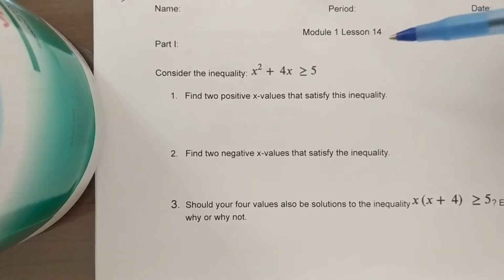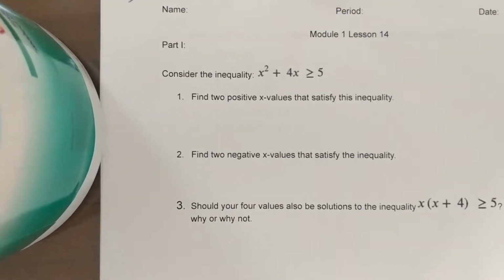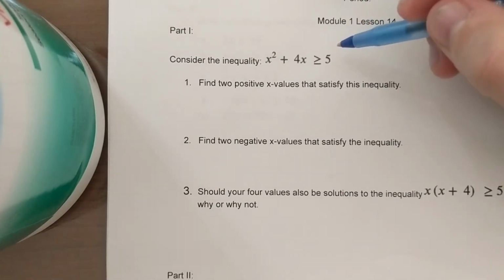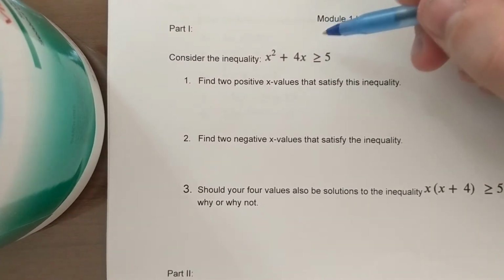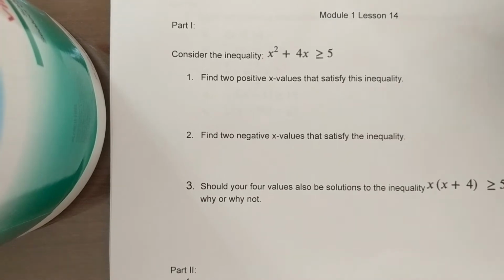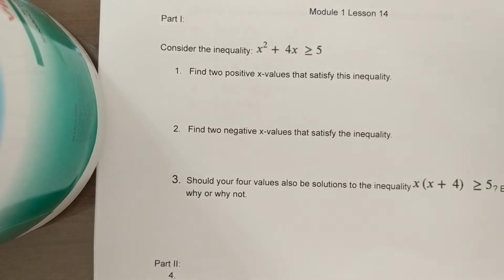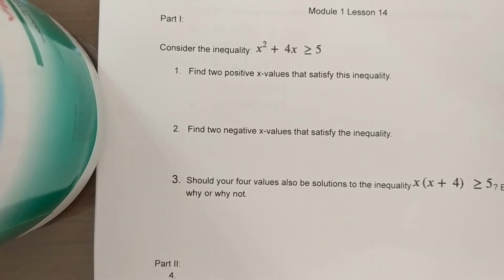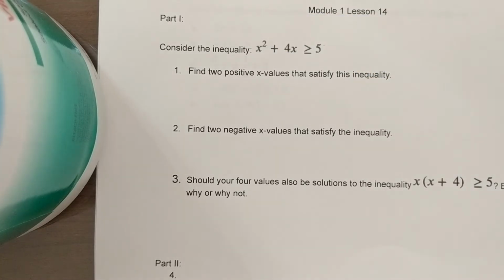Day 22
Module 1
Topic C
Lesson 14